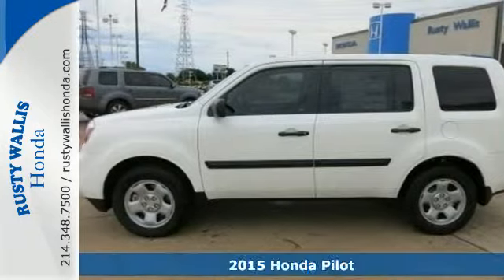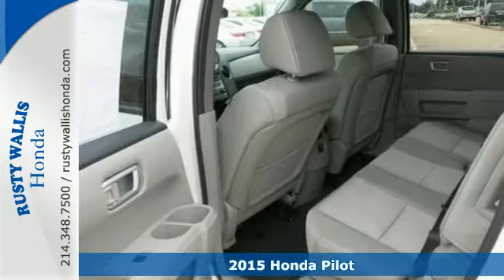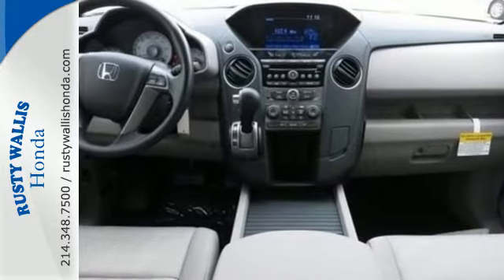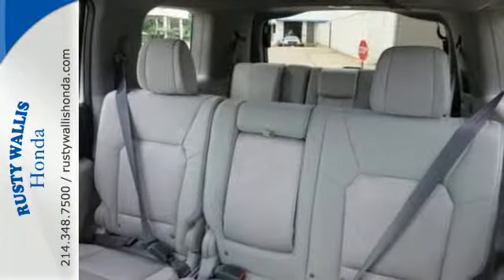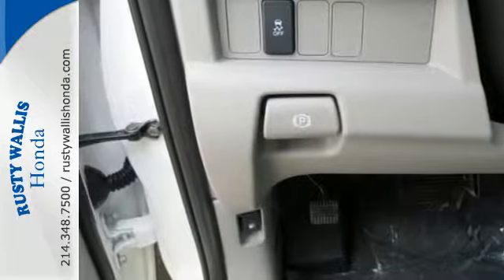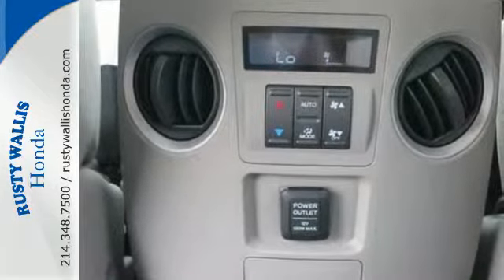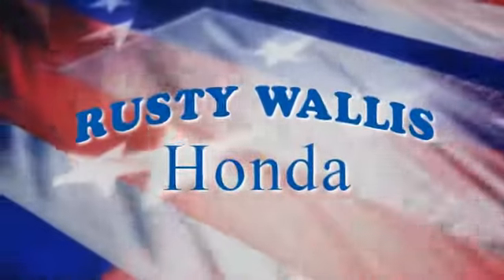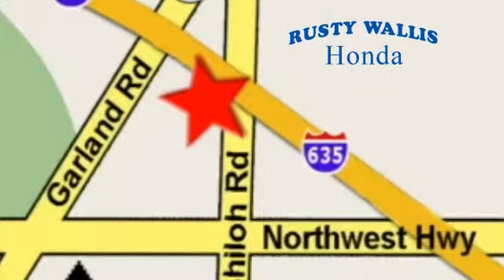2015 Honda Pilot Dallas TX Fort Worth, TX #150383 - SOLD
Year: 2015
Make: Honda
Model: Pilot
Trim: 2WD 4dr LX
Engine: 6 Cyl - 3.5 L
Transmission: Automatic
Color: Taffeta White
Stock #: 150383
VIN: 5FNYF3H26FB015539
Move quickly! Hurry in! Do you want it all, especially great fuel economy?

Address:
12277 Shiloh Road